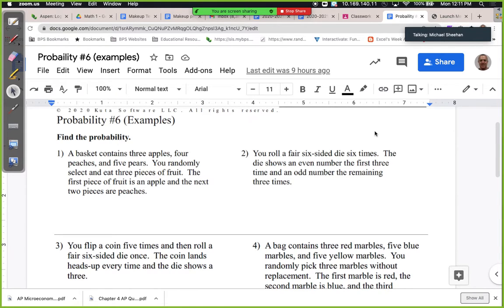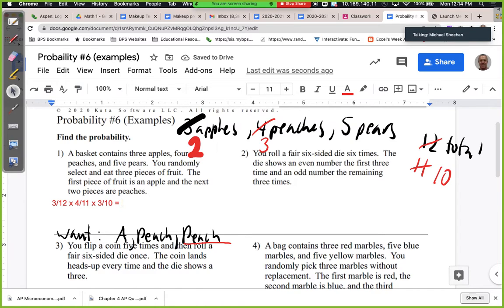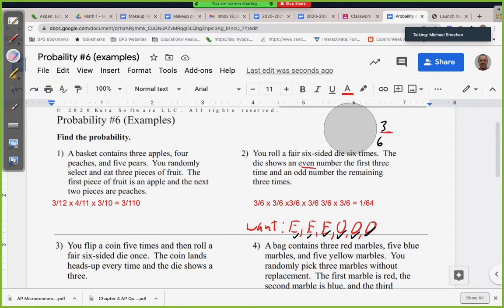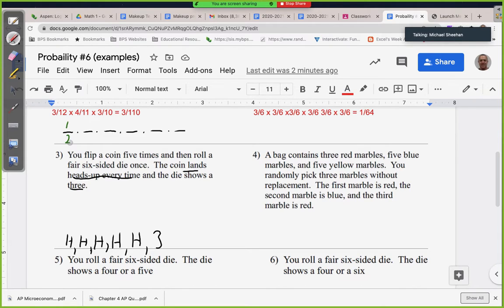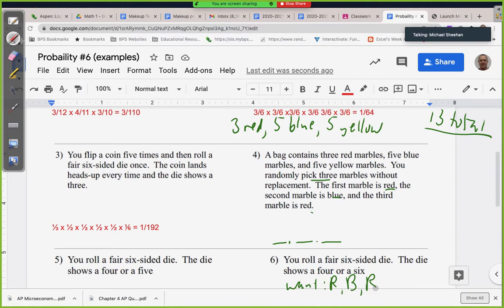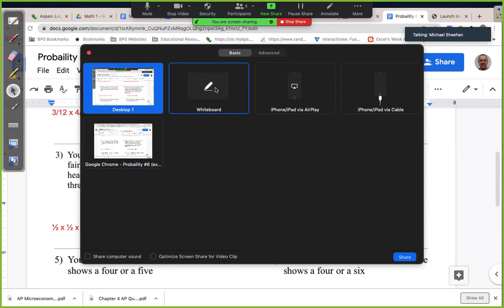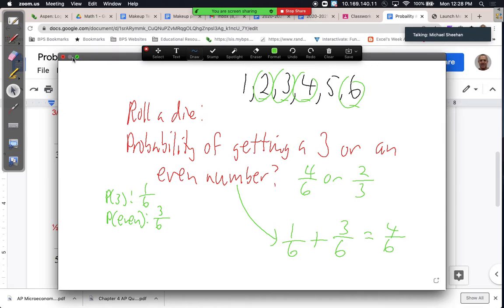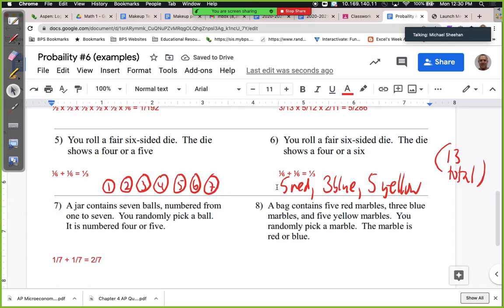Nov 9 Probability #6 examples